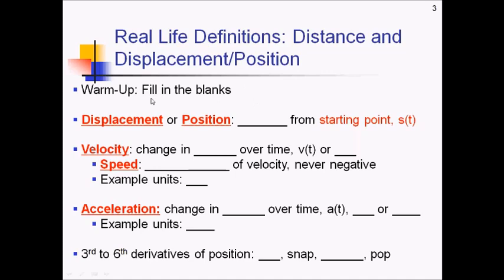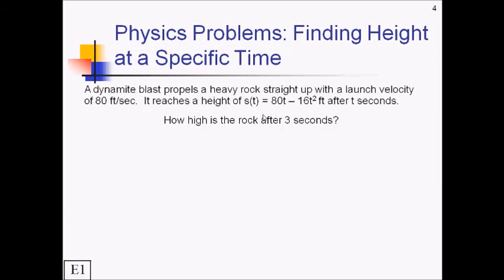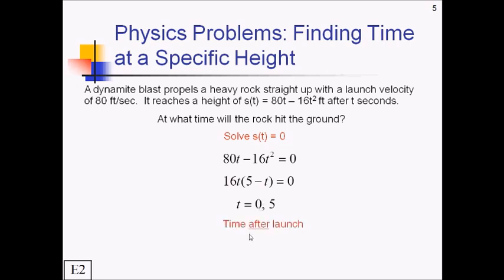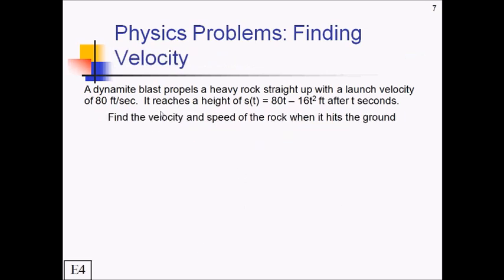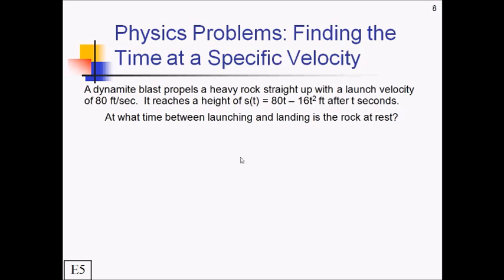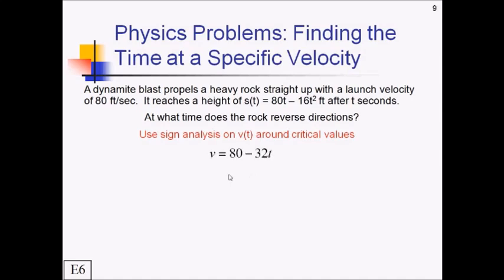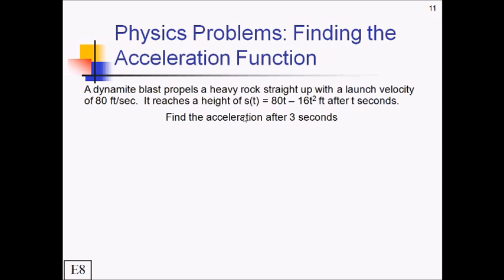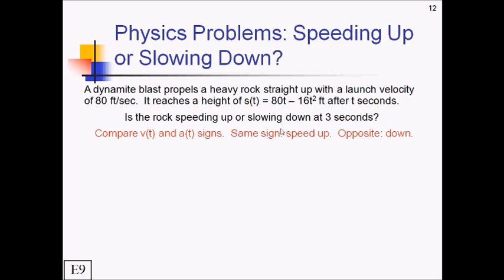Motion (Derivative-Based): Lesson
Lesson showing how to use derivatives to determine the velocity and acceleration of moving objects.

Go here for a PDF and handout to go along with this video